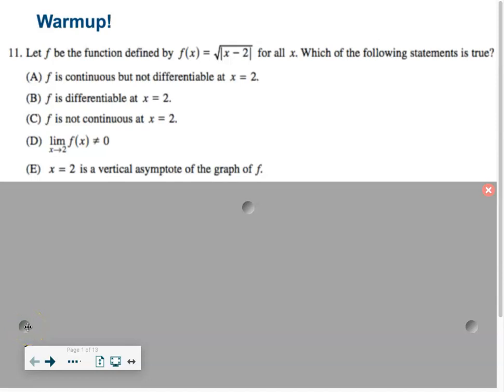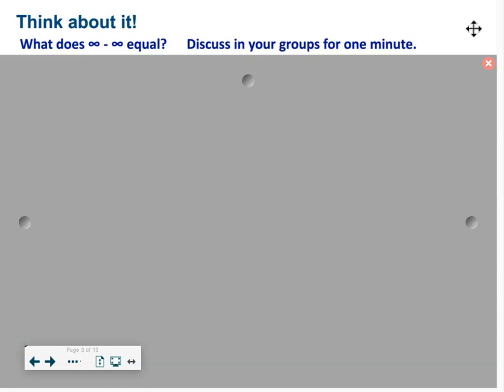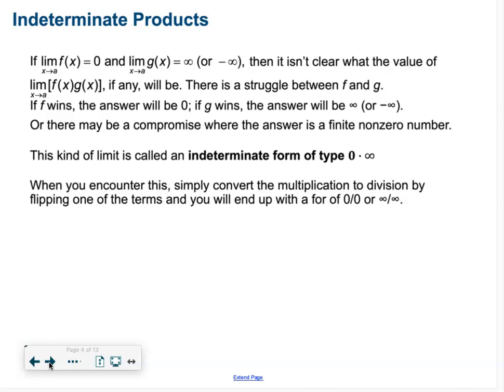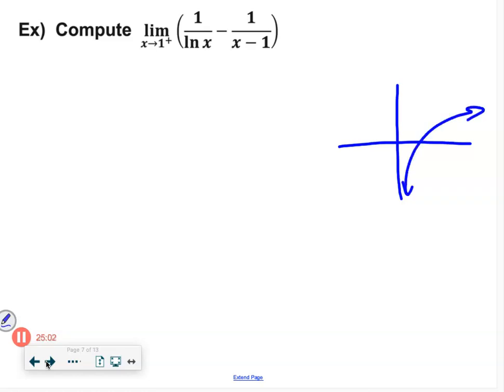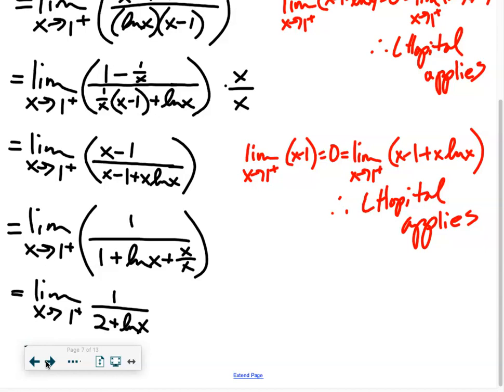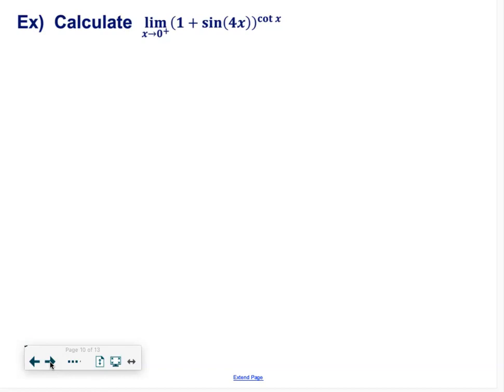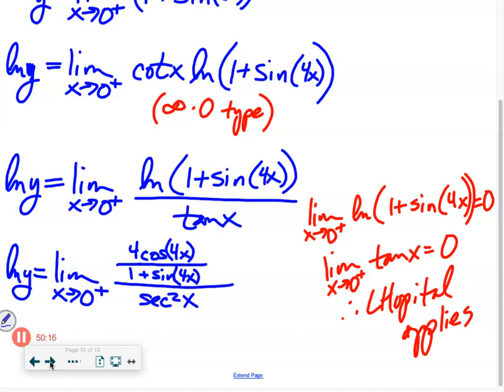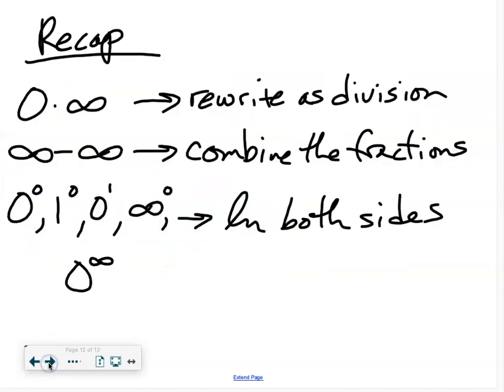4 4b lhopitals rule day 2